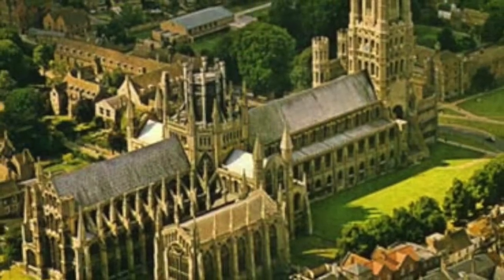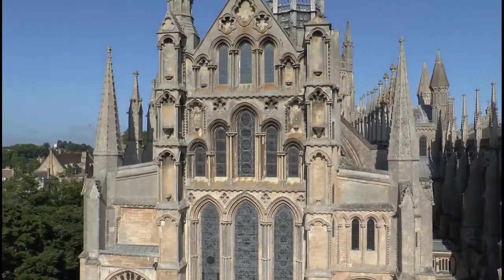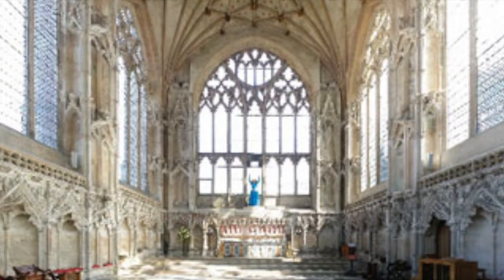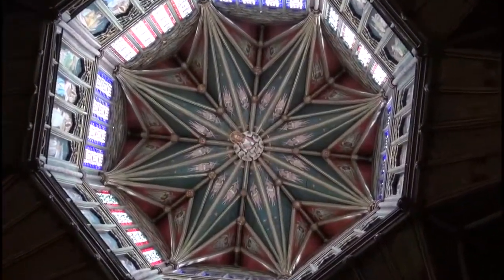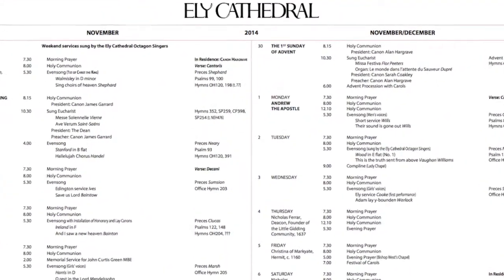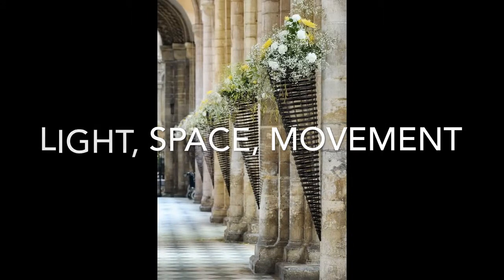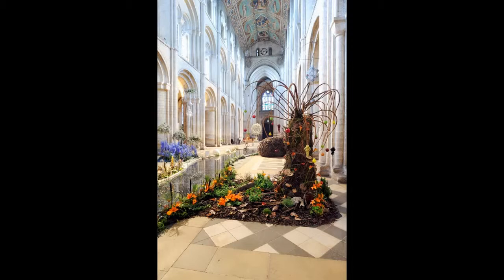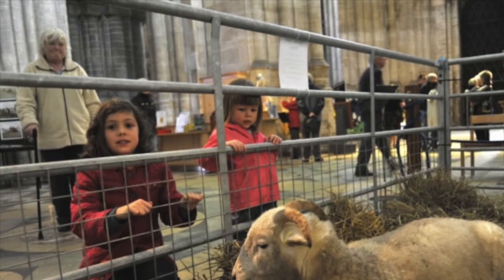Ely Cathedral, Roanoke College HIST 335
This video is about Ely Cathedral